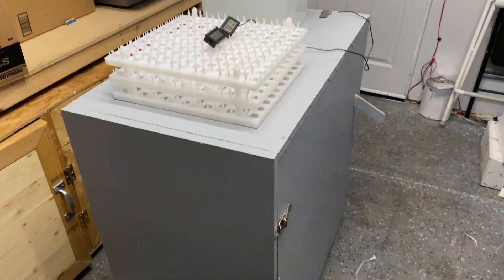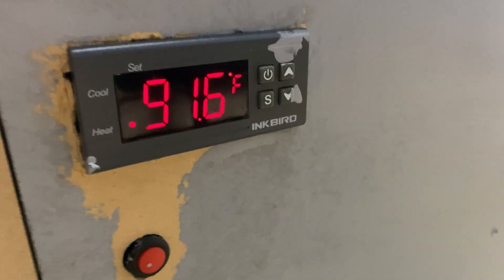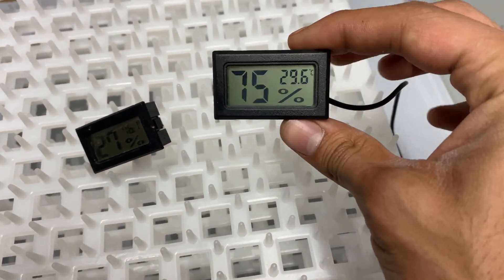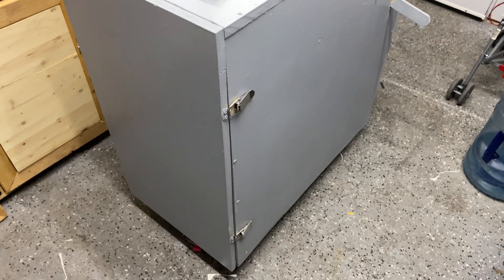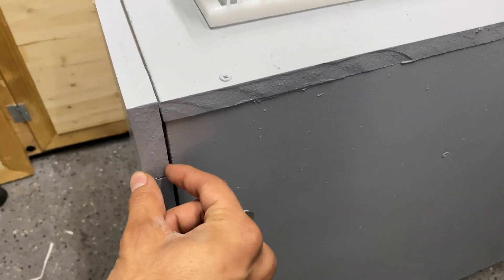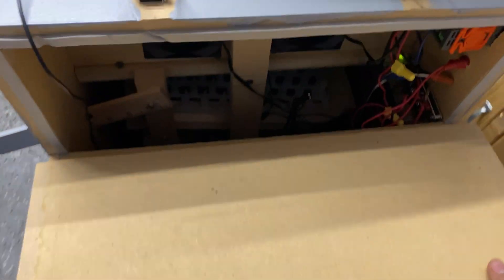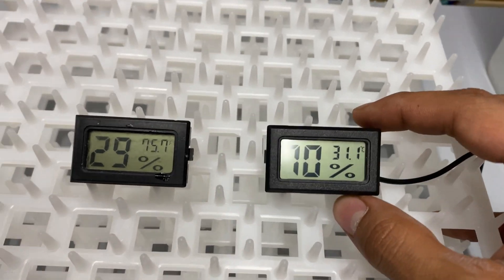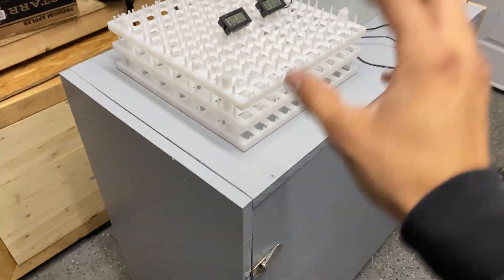2021 Cabinet Incubator Build Overview - Homemade Semi-automatic GQF style Incubator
Today we are reviewing my home made cabinet incubator that I built based on the specifications of the GQF cabinet incubators.

Some Products you may have seen in this video:
Inkbird Thermostat Controller
12V DC ON/OFF Switch
AC to DC Adapter 10A (has multiple outlets)
GQF Cabinet Incubator Water Reserve System
GQF Quail Egg Trays
GQF Plastic Hatching Tray
Fan Set of 5
100W Ceramic Heat Bulb set of 2
18 AWG Black and Red wire
Fan Mount

Some Products that weren't seen in this video, but were used in future builds and eventually added to this build too:
Power Inlet w/ 15A Fuse & Rocker Switch
Power Cable
Egg Candler for Quail
Wire Connectors

I highly appreciate any purchases made, and I will use these funds for nothing but further R&D for home made incubators. I aim to build a great incubator that can be used at a professional level even when made from home.

I will be uploading a video of a Hatcher build made with the same measurements, as well as a video on how to make and wire an automatic egg turner on a timer.